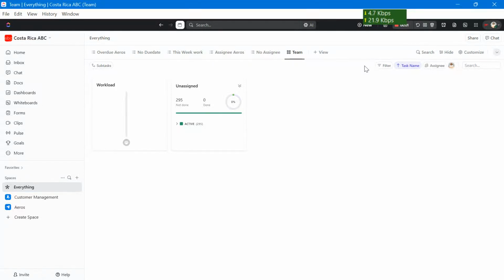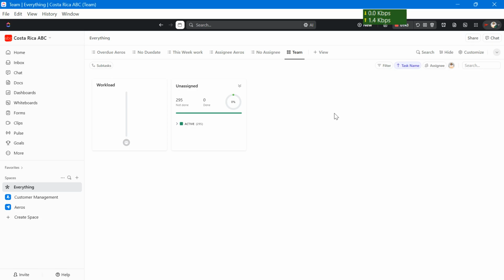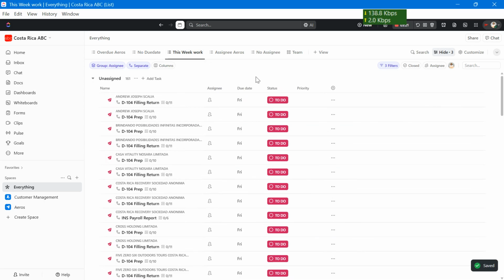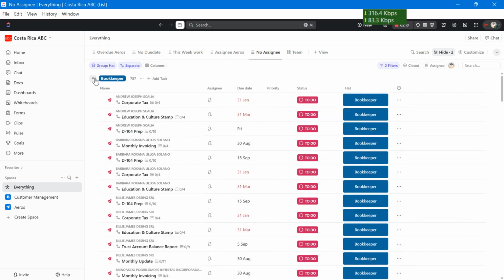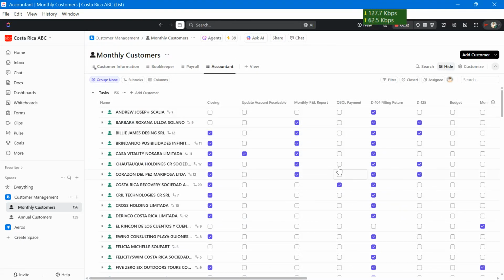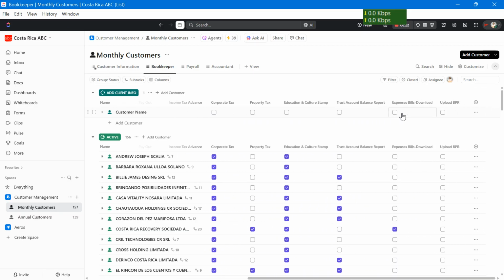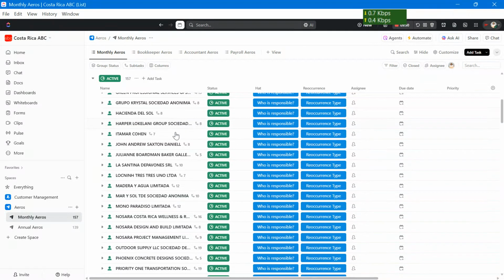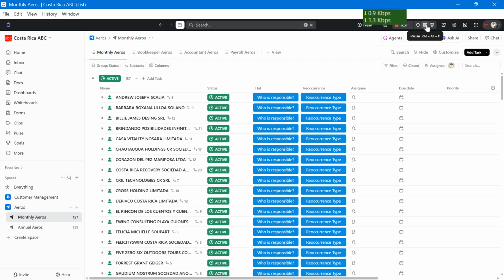Accounting, Bookkeeping, and Payroll in ClickUp | System Demo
Unlock the full potential of ClickUp for your accounting, bookkeeping, and payroll needs! In this detailed demo, we showcase how the Costa Rica ABC system organizes and manages clients, services, and team tasks using ClickUp’s powerful features.

Learn how to:

Set up and manage accounting, bookkeeping, and payroll workflows in ClickUp

Organize monthly and annual customers for streamlined client management

Assign and track services for each client, including bookkeeping and payroll

Use custom views to monitor overdue tasks, unassigned work, and upcoming deadlines

Empower your team with clear work distribution and automated recurring tasks

Whether you’re an accountant, bookkeeper, or payroll specialist, this video will help you optimize your processes and boost productivity with ClickUp.

Timestamps:

0:00 – Introduction

0:30 – ClickUp Workspace Overview

2:00 – Managing Accounting, Bookkeeping, and Payroll Clients

4:00 – Assigning Services and Activating Clients

6:00 – Tracking Work and Team Assignments

8:00 – Automating Recurring Payroll and Bookkeeping Tasks

10:00 – Summary & Tips